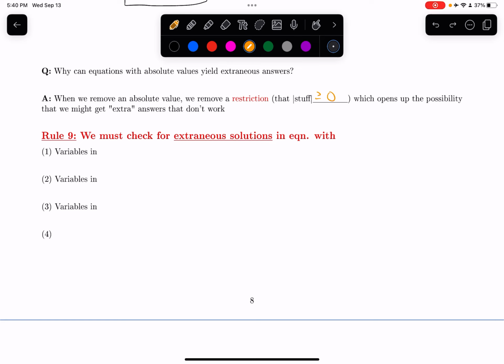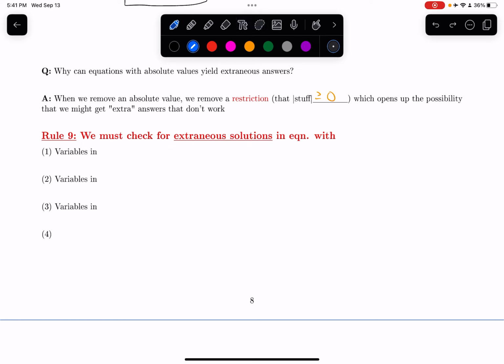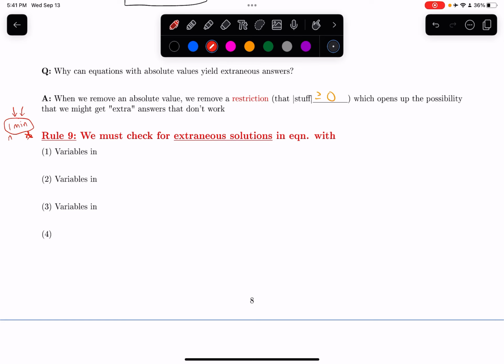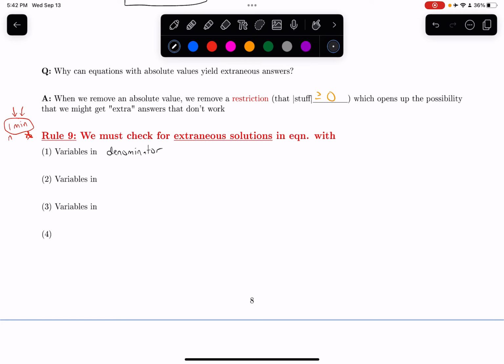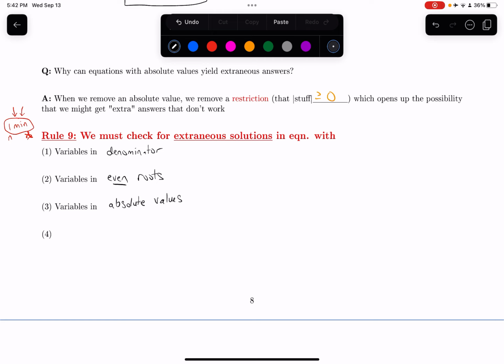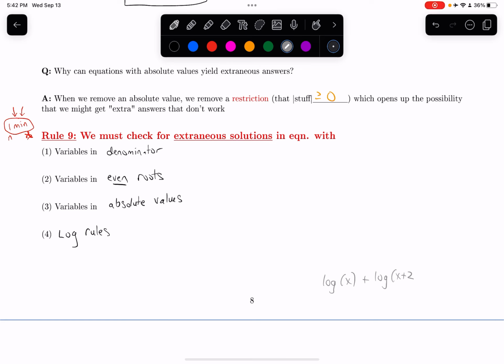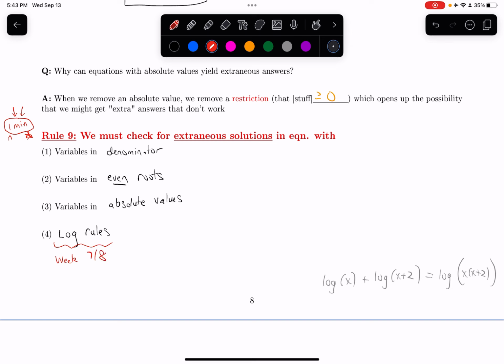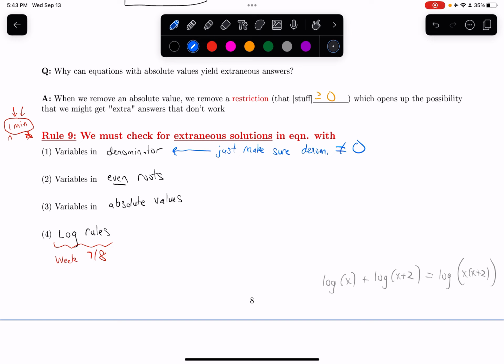1.5 Solving Equations || Rule 9: When to Check for Extraneous Solutions || Precalculus